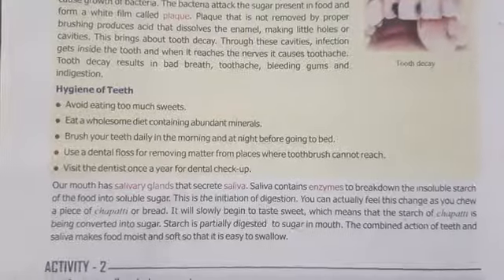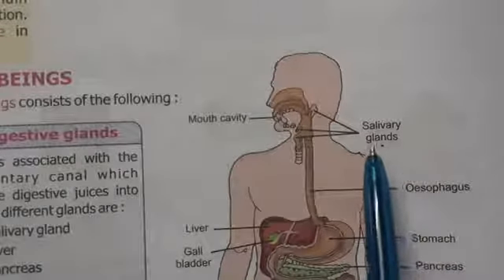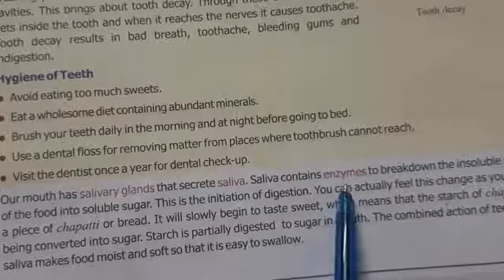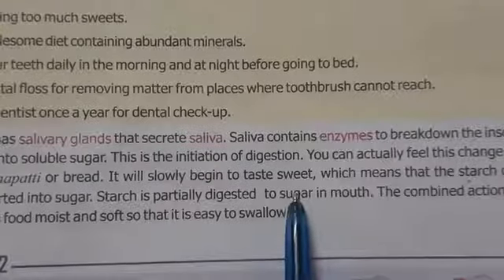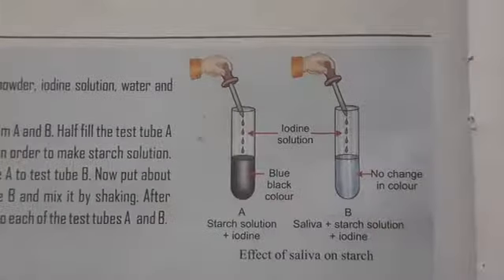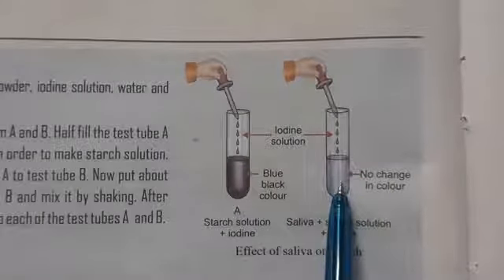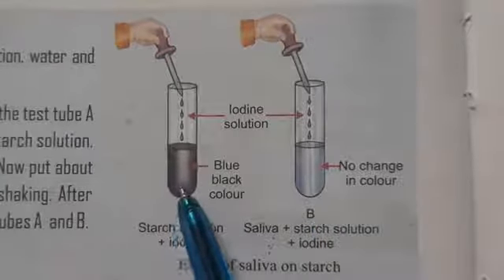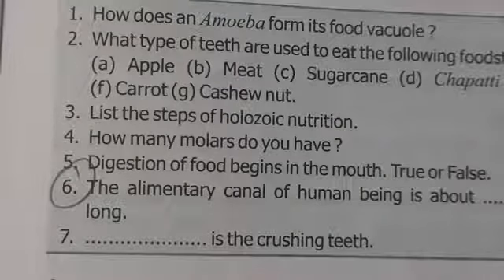25 TH MAY , CLASS 7 , L-2 , TOPIC -4